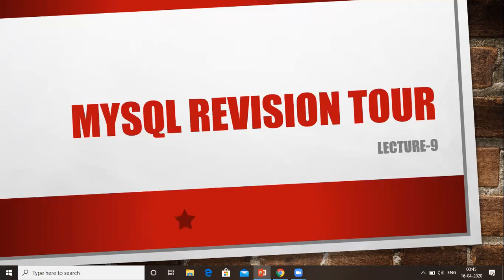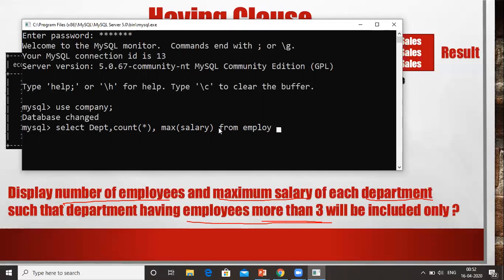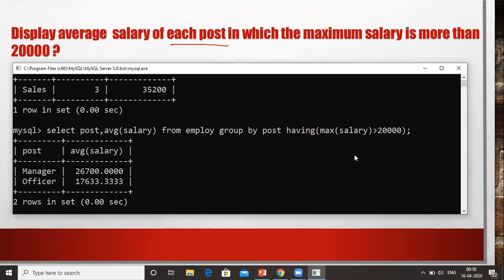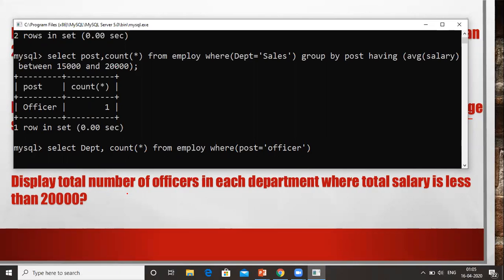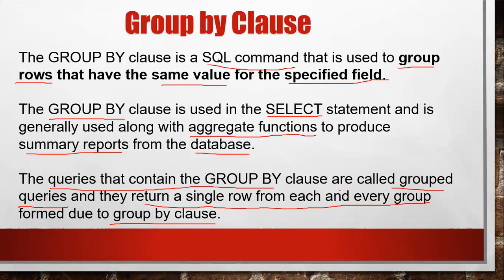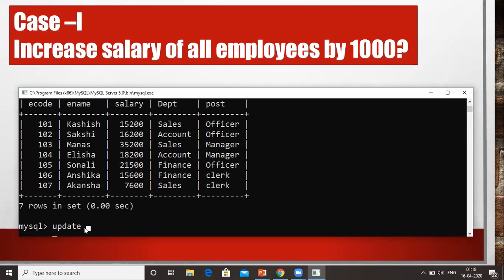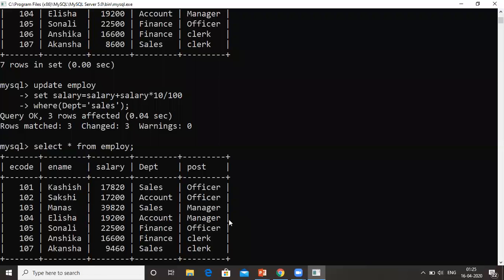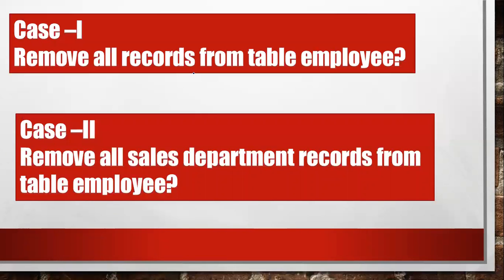SQL Lecture 9